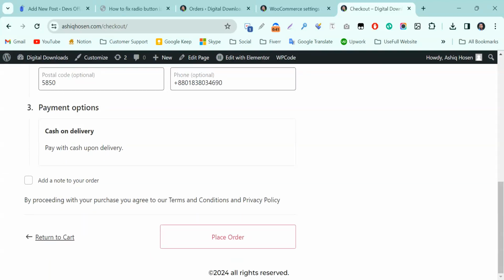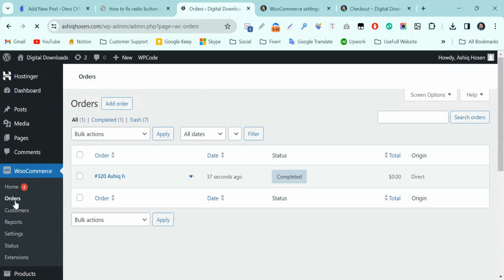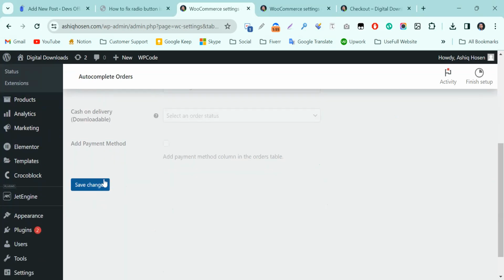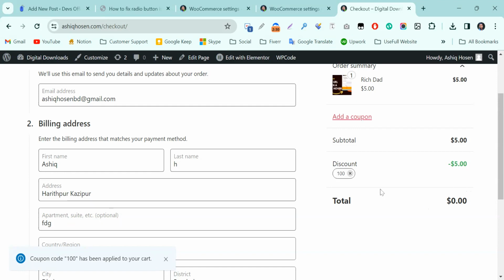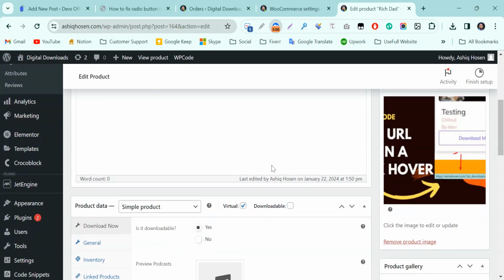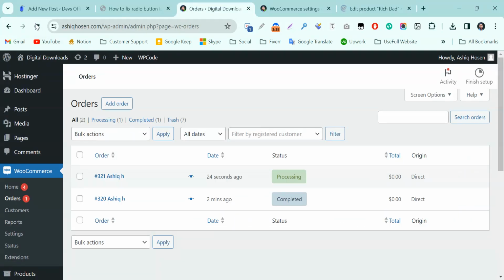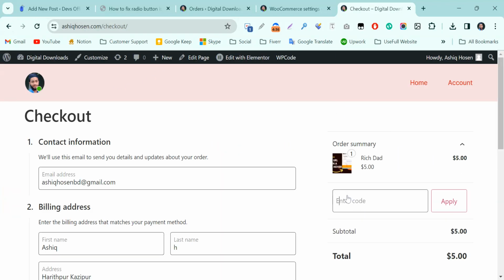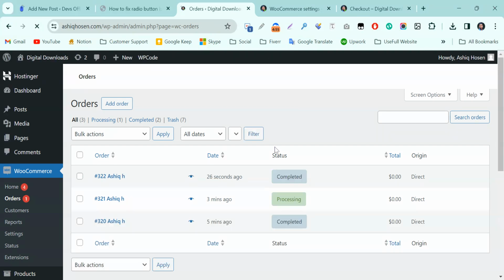Orders autocomplete in woocommerce wordpress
The "Order Auto Complete for WooCommerce" plugin is useful for WooCommerce store owners who want to streamline their order fulfillment process by automatically marking orders as completed. By default, WooCommerce does not automatically mark orders as completed when they are placed, even if the payment has been processed and the order has been shipped.

Manually completing orders can be time-consuming, especially if you have a large volume of orders to process. With the "Order Auto Complete for WooCommerce" plugin, you can set specific order statuses to be automatically marked as completed after a specified delay time, which can save you time and effort.

This plugin is especially useful for stores that sell digital products or services that do not require shipping, as those orders can be marked as complete immediately after payment is processed. It can also be useful for stores that have a quick turnaround time for shipping physical products, as orders can be marked as complete as soon as they are shipped.

I'm passionate about web development, WordPress, coding, and productivity. On this channel, you'll find content related to JavaScript, jQuery, CSS, PHP, and much more. If you're interested in enhancing your coding skills and staying updated with real-time examples, you're in the right place.

Your support means a lot to me. I'm here to assist you in your coding journey.